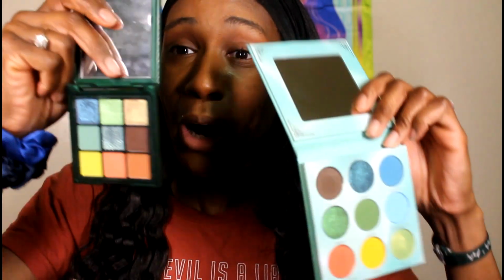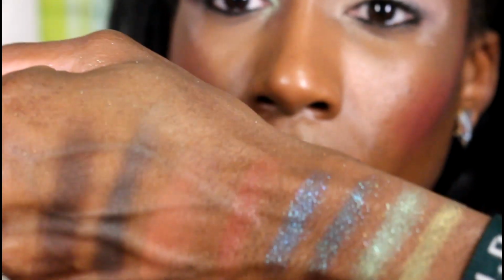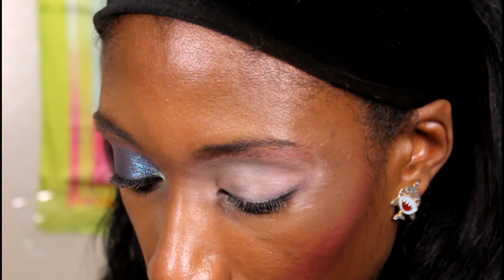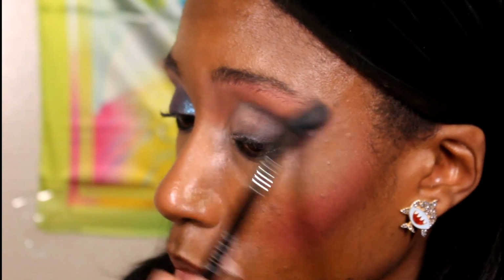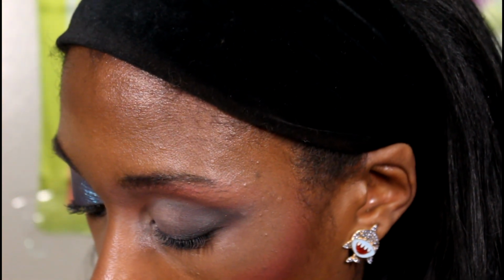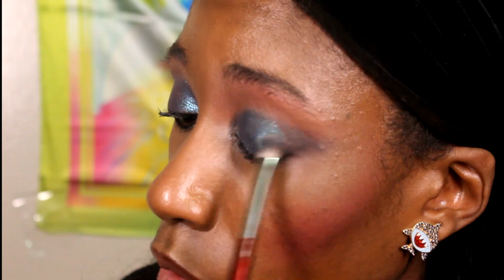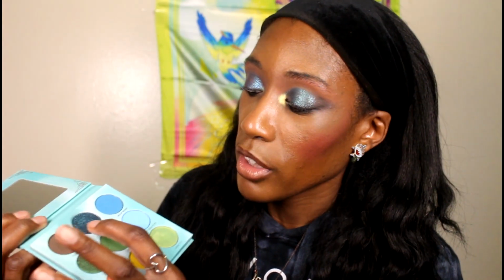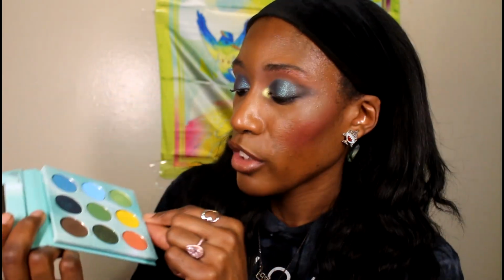Battle of the Palettes: Menagerie vs. Huda Beauty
Favorite Black Owned Brands:
Prime Beauty
OPV Beauty
JD Glow Cosmetics
Beauty Bakerie
UOMA Beauty
Pat McGrath